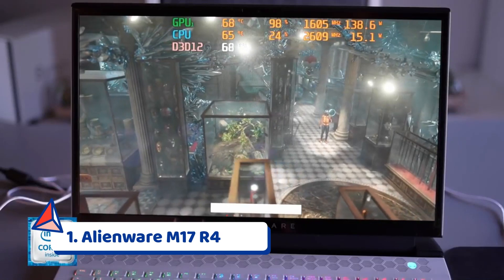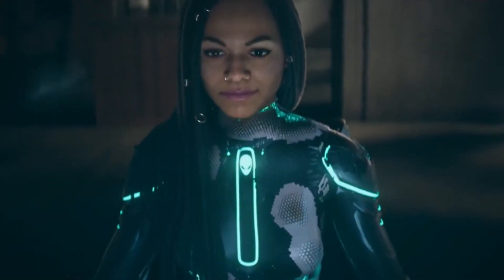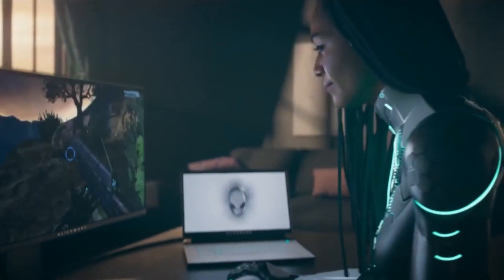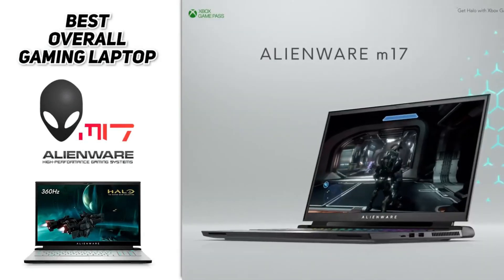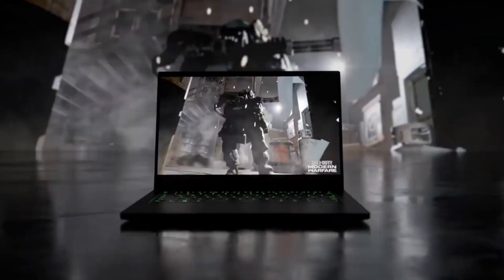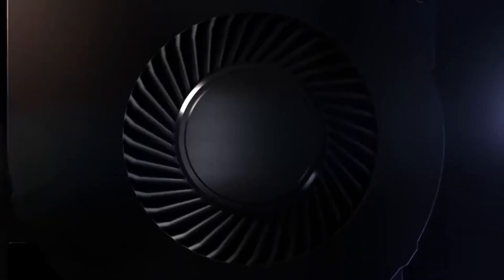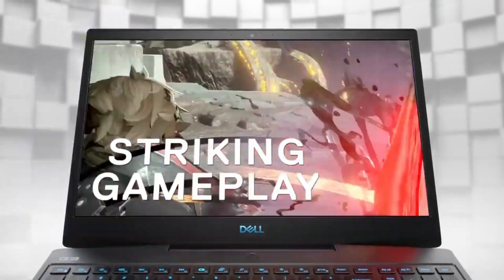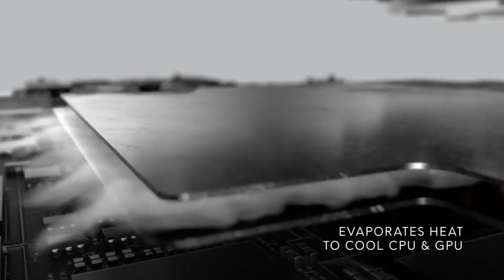👌 Best Gaming Laptops I Top 3 Gaming Laptops In 2021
Top 3 Best Gaming Laptops

★ BEST OVERALL GAMING LAPTOP

1. Alienware M17 R4

★ BEST POWERFUL GAMING LAPTOP

2. Razer Blade Pro 17

★ GREAT STATER GAMING LAPTOP

3. Dell Gaming G3